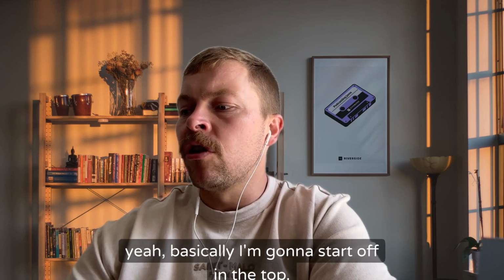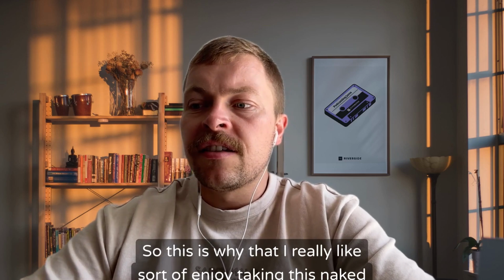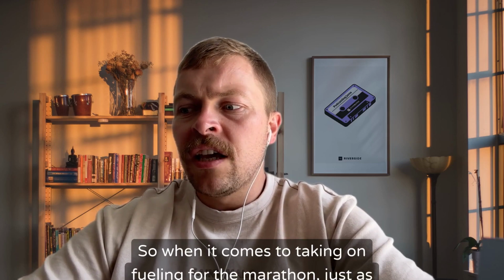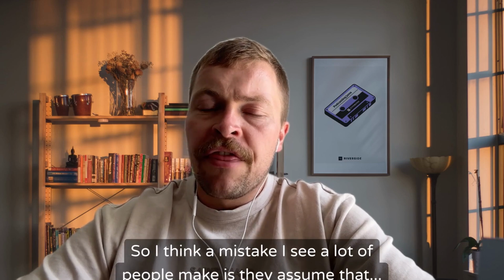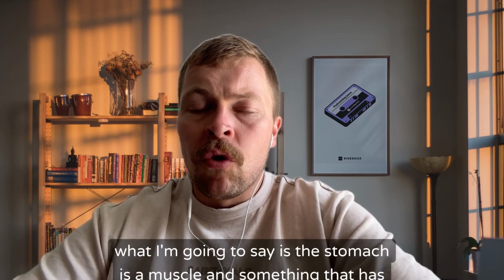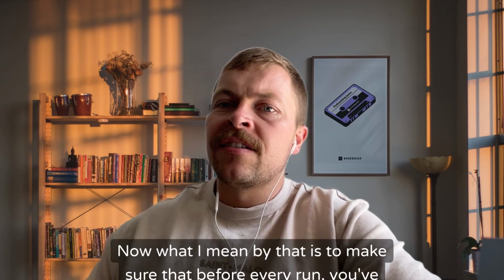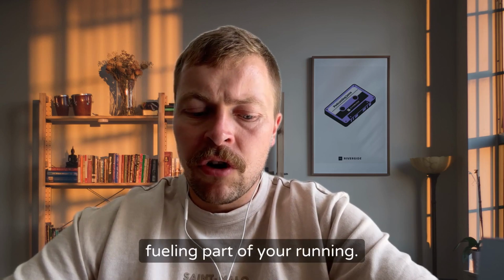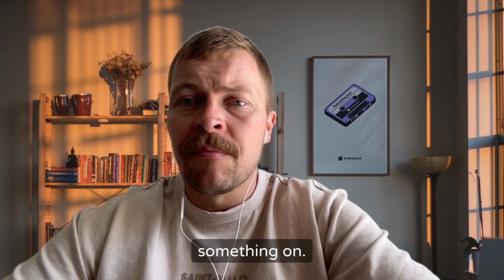BROADRUN PODCAST EPISODE #15 - FUELLING FOR A MARATHON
Summary

In this conversation, Blair discusses the importance of nutrition for runners, specifically focusing on fueling during training runs and marathons. He emphasizes the need for a good marathon belt to carry fuel and recommends taking in a maximum of 90 grams of carbs per hour during a marathon. Blair also highlights the importance of training the stomach muscles and practicing fueling strategies during training runs. He suggests consuming carbs before every run and fueling during runs lasting over 45 minutes. Blair provides options for fueling, including gels, bananas, honey, and chewy sweets. He concludes by emphasizing the importance of fueling before and after runs.

Takeaways

Invest in a good marathon belt to carry fuel during training runs and marathons.
During a marathon, aim to consume a maximum of 90 grams of carbs per hour.
Train the stomach muscles by practicing fueling strategies during training runs.
Consume carbs before every run and fuel during runs lasting over 45 minutes.
Options for fueling include gels, bananas, honey, and chewy sweets.
Fueling before and after runs is crucial for optimal performance.